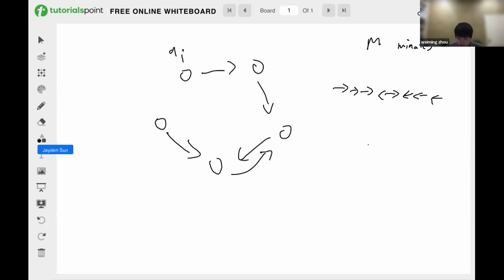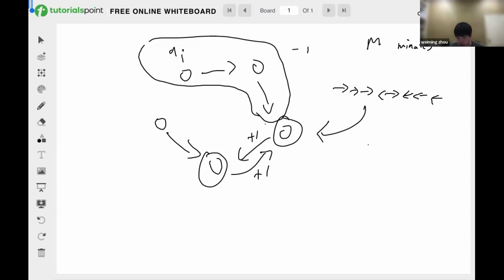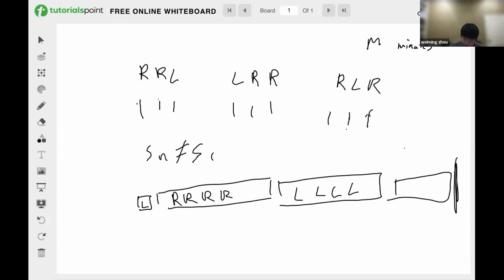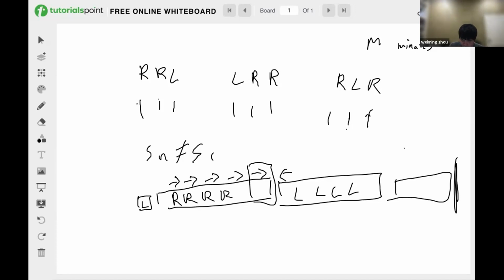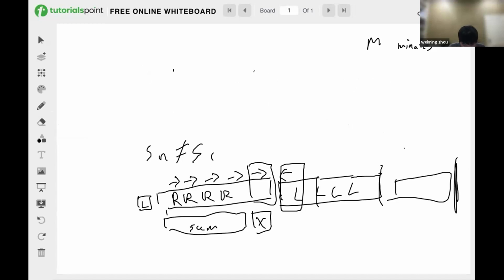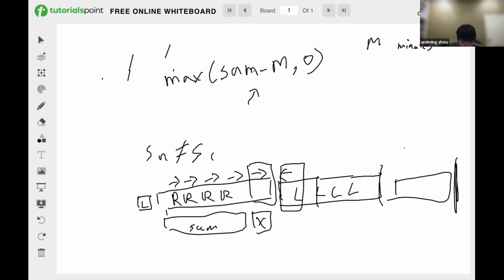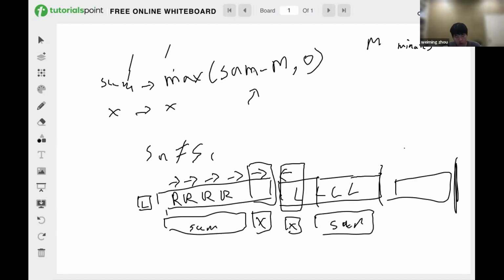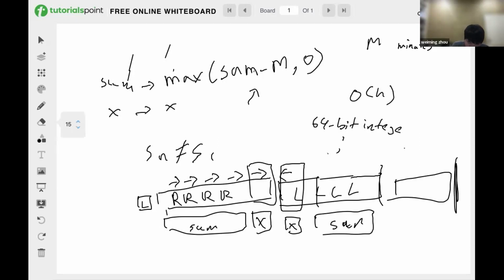23/24 February USACO Live Solution Bronze P2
Bronze Lecturer: Weiming, USACO Finalist

This problem requires students to reason about the process of pouring milk and keep the implementation simple using iteration-based approach, which we will teach in class 200